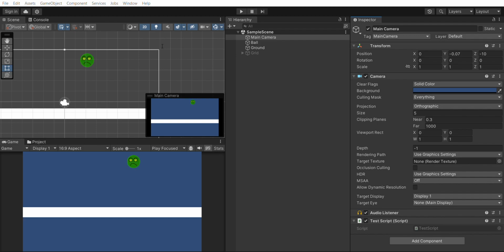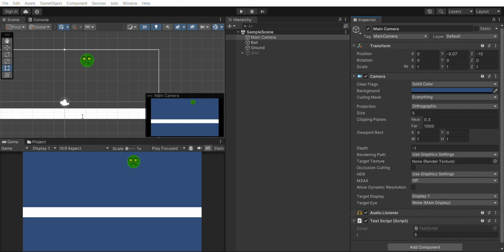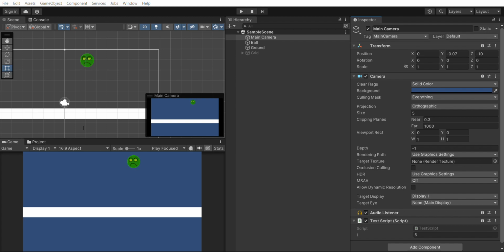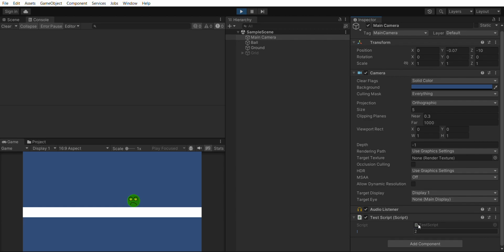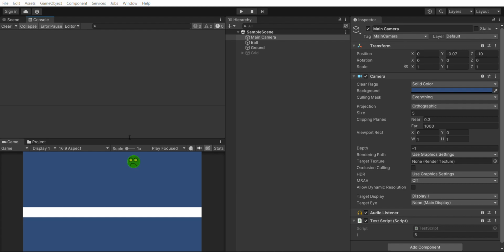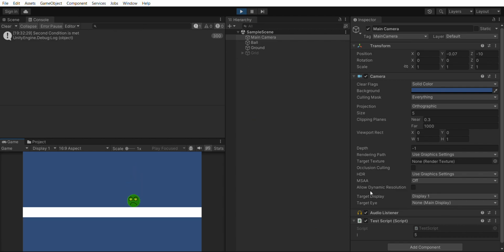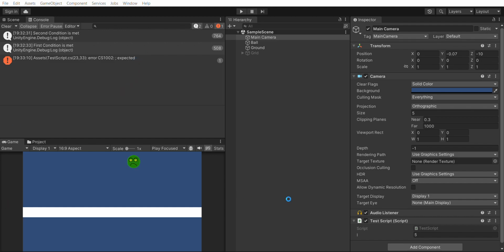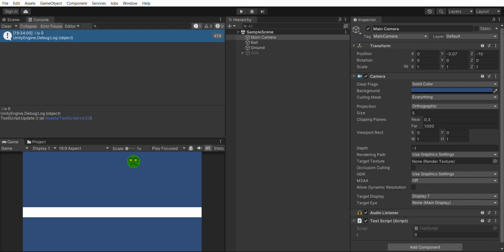Unity game engine toturials#3 if and else statements